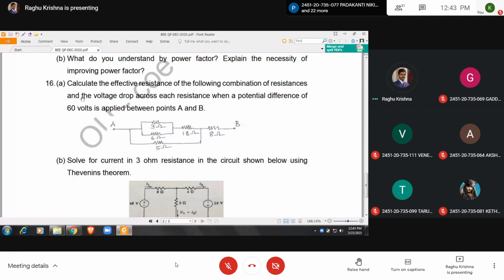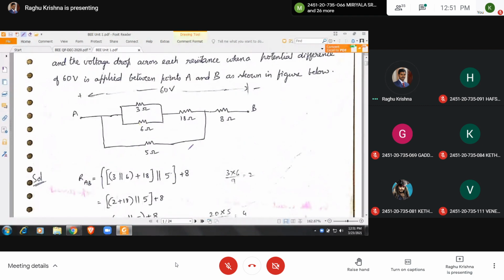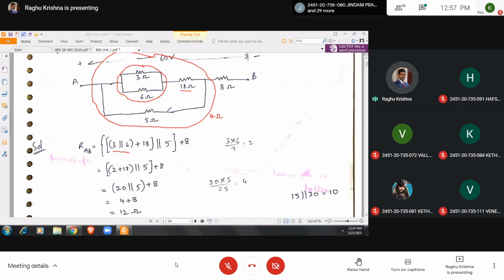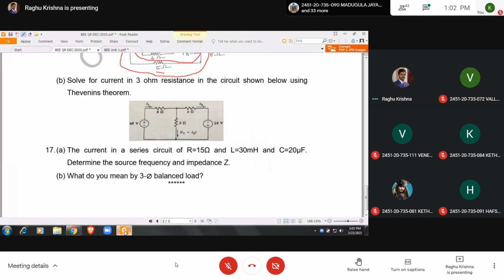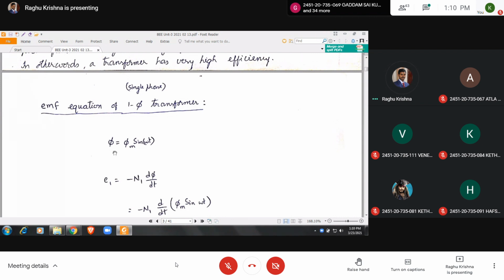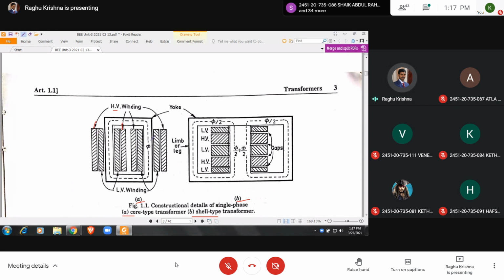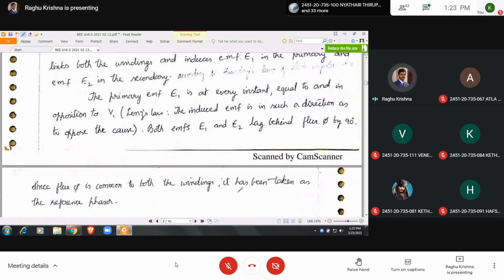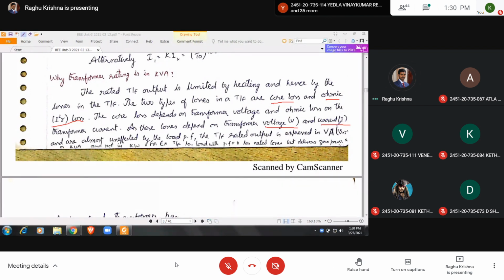BEE 2021 03 23